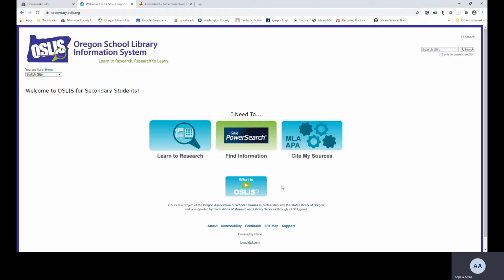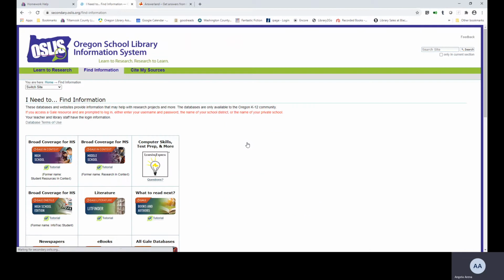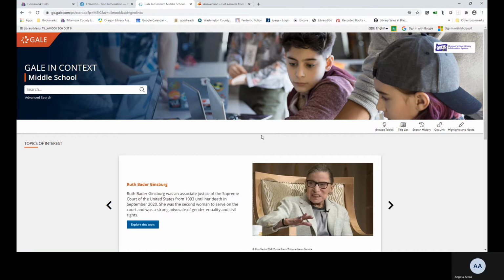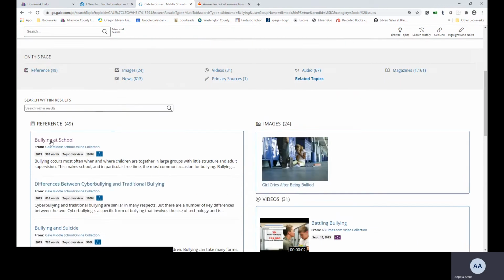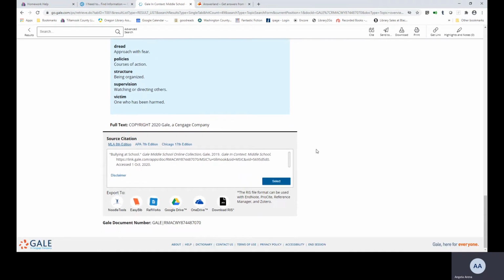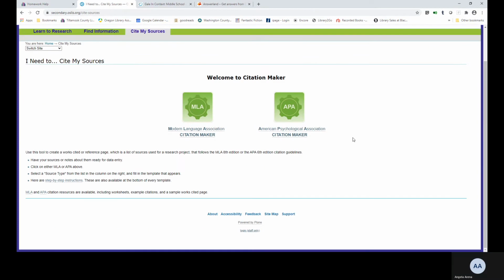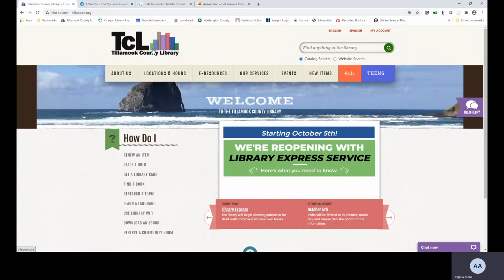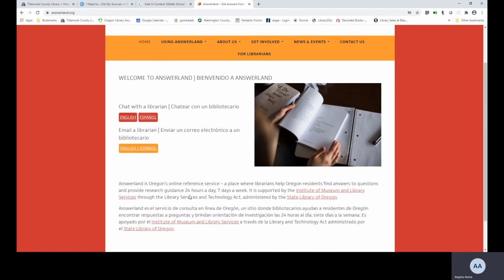How to use OSLIS --the Oregon School Library Information System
Need help starting your research paper for school? Librarian Angela helps you get started with OSLIS, a great resource full of articles, works cited help, and links to other databases.  Find out how you can chat with a librarian 24/7!